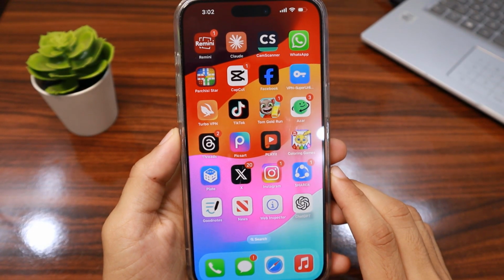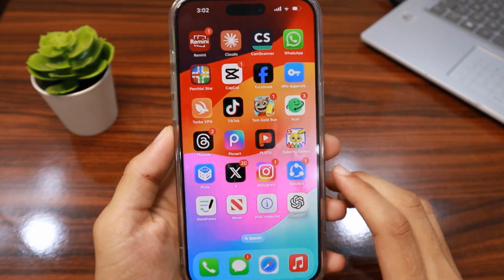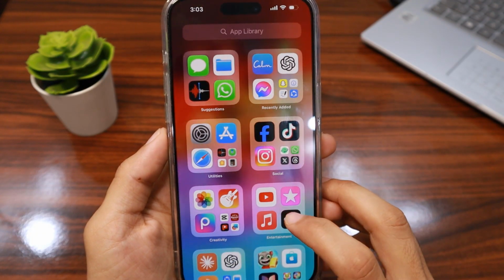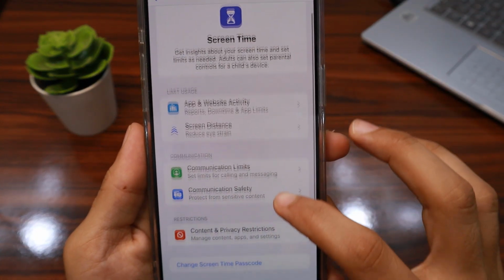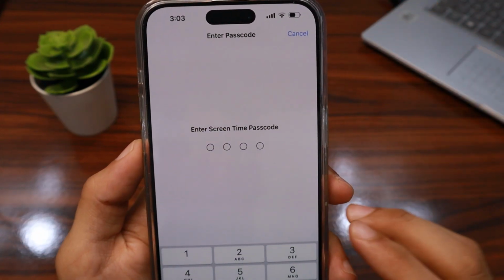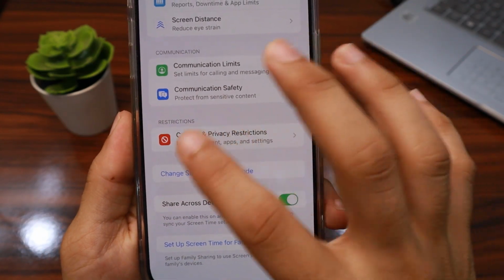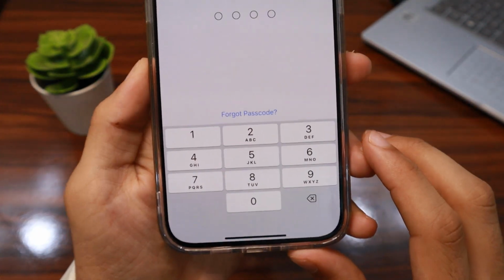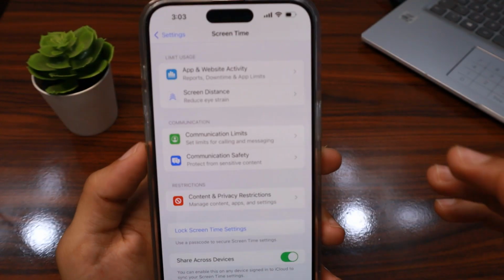How to Turn Off Parental Controls on iPhone - Step by Step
In this video, I'll show you how to turn off parental controls on your iPhone using Screen Time settings. Whether you’re looking to remove restrictions or adjust content limits, this guide will walk you through the process step by step.

I’ll cover:

Accessing Screen Time settings
Entering your Screen Time passcode
Disabling content and privacy restrictions
Removing app and purchase restrictions
By the end of this tutorial, you’ll be able to manage and turn off parental controls on your iPhone easily.